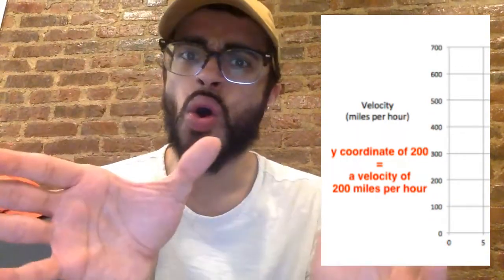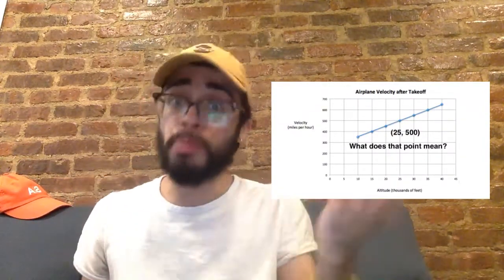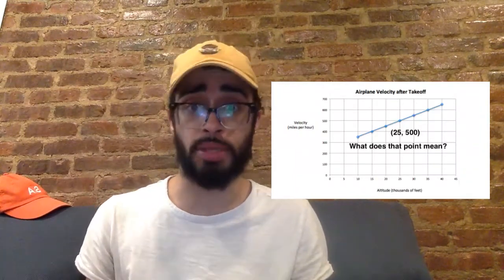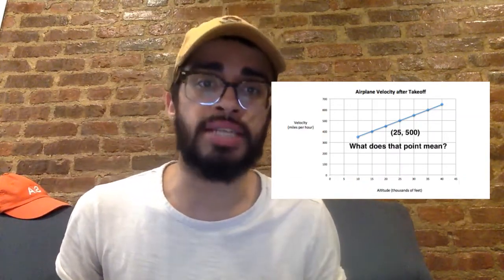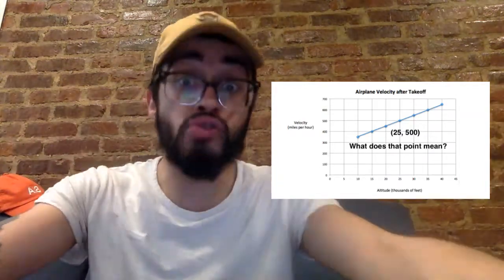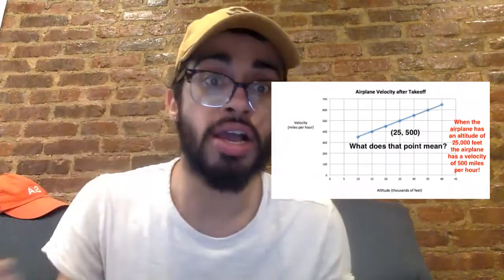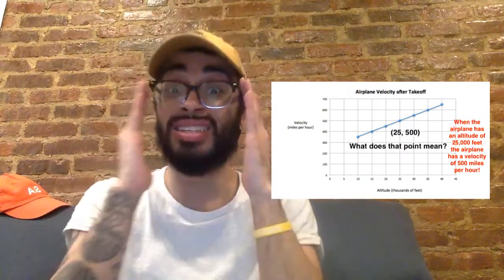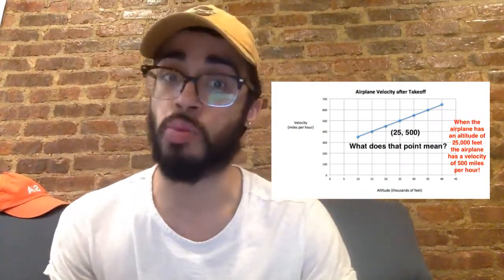Unit 8, Lesson 11 Recap